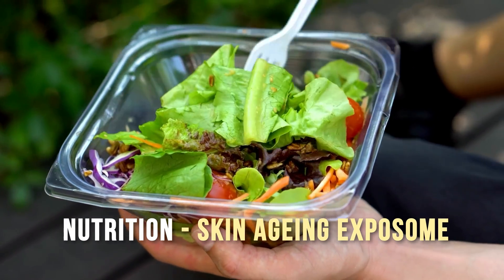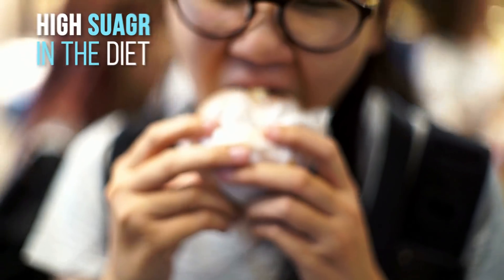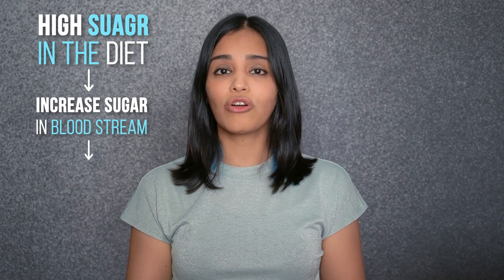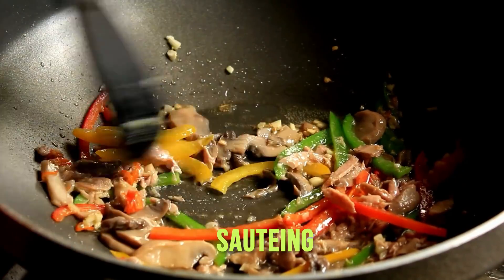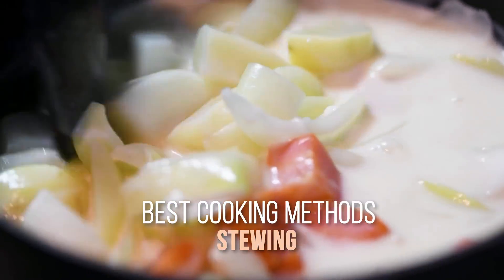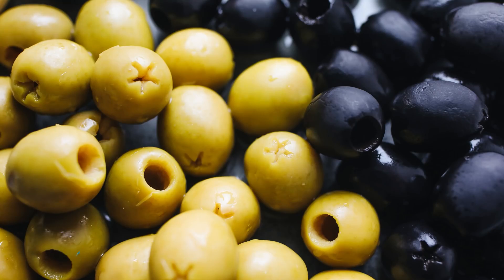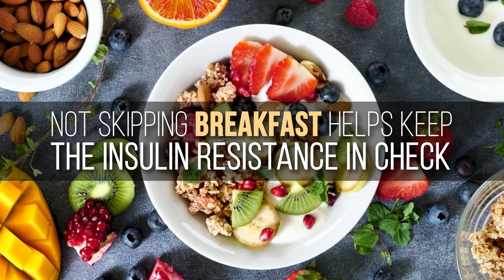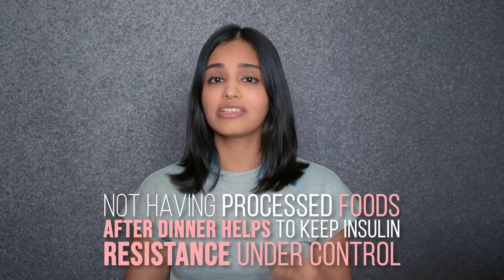EXPOSOME STORIES - How does FOOD impact AGEING? | Episode 5 ft. Dr Renita Rajan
Hello! And Welcome to the 5th Episode of this series, where we are going to discuss about How does FOOD impact AGEING? Nutrition by itself is a factor of Skin Ageing Exposome. Hence our food habits plays a vital role in the process of Ageing! Checkout the Video to find out more!

Correction: SUGAR is misspelled as SUAGR [1:25-1:39]

0:43 - How Nutrition impacts Ageing?
2:33 - Takeaway to Better Cooking Methods
5:55 - Kutti Story

Welcome to the space of The EXPOSOME STORIES by Dr Renita Rajan

Dr Renita Rajan, a renowned Dermatologist shares her expertise in Dermatology through her way of Kutti Stories. So EXPOSOME STORIES is all about breaking down the myths and delivering the facts about how you take care of your body, skin and hair, and your overall health.